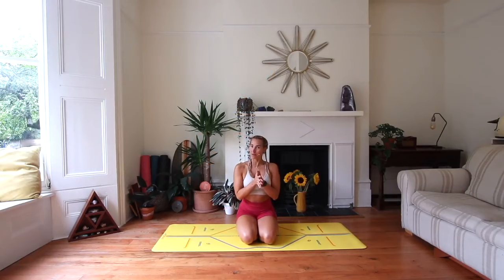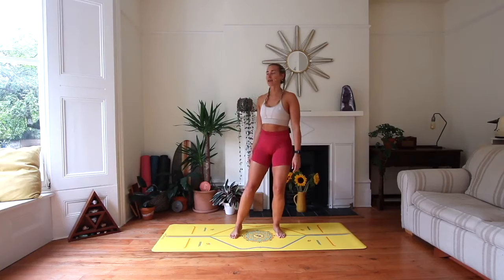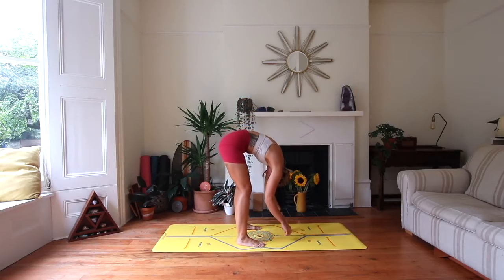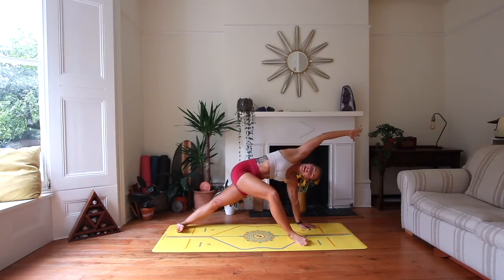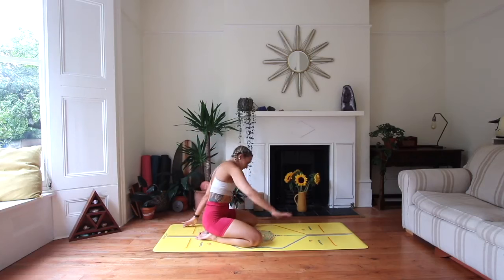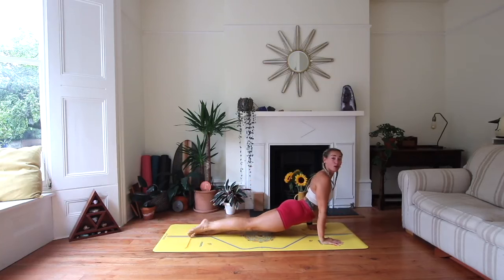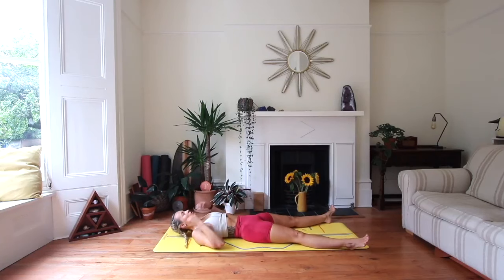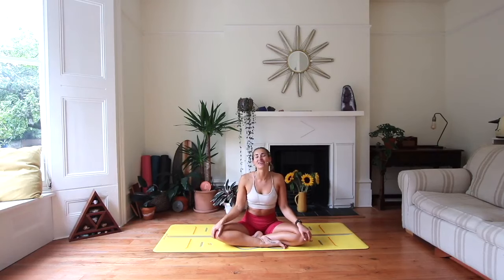EMBODIED FREE MOVEMENT | 30-Minute Yoga | Cat Meffan